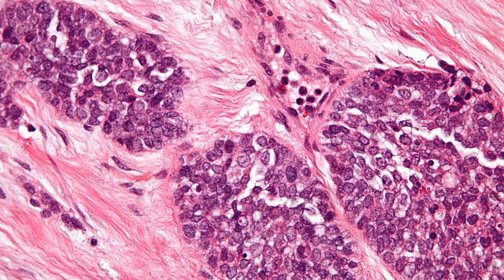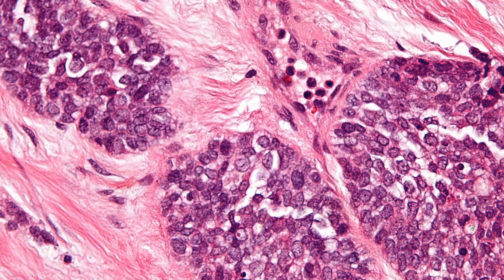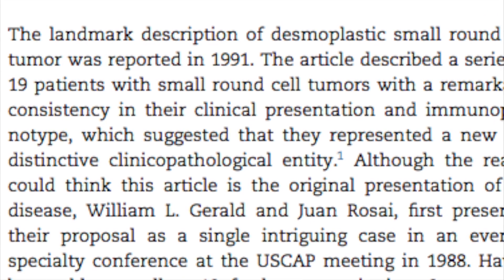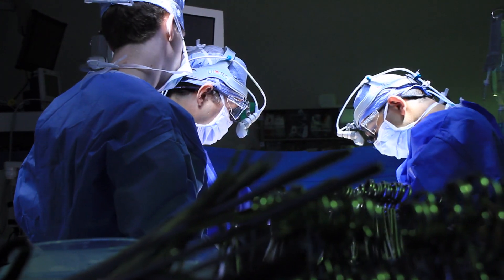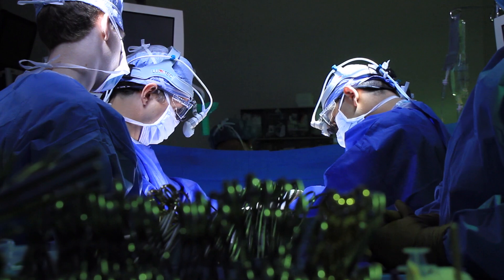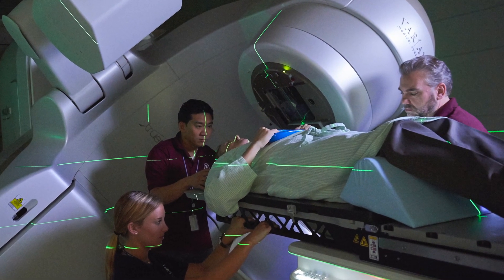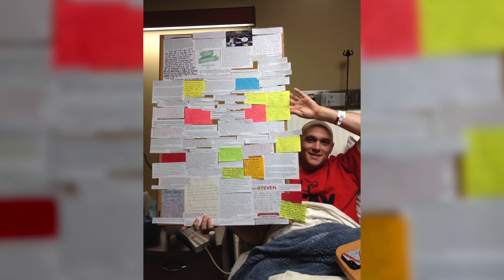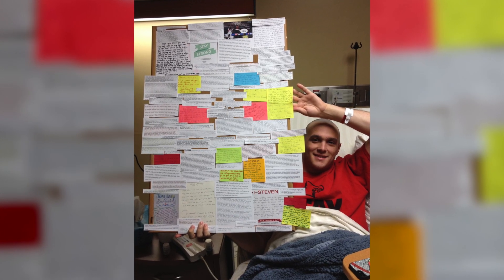Supporting Desmoplastic Small Round Cell Tumor Research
The Steven Vanover Foundation currently supports a clinical trial led by Shakeel Modak, M.D., at Memorial Sloan Kettering Cancer Center in New York, NY. This is one of the very few clinical trials studying treatments for desmoplastic small round cell tumors (DSRCT) in the United States. DSRCT is the rare form of soft tissue sarcoma that took Steven's life. Help support this study and others at StevenVanover.org.

Special thanks to the team at Memorial Sloan Kettering Cancer Center for producing this video.